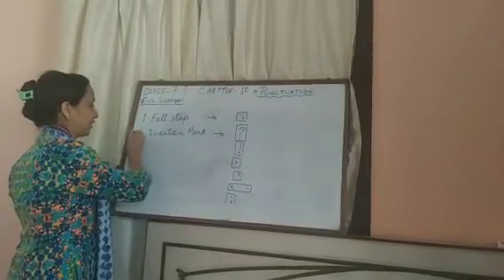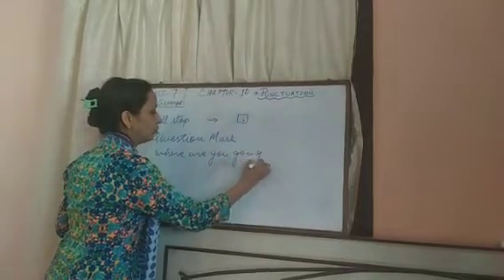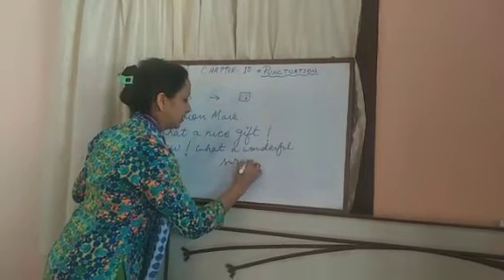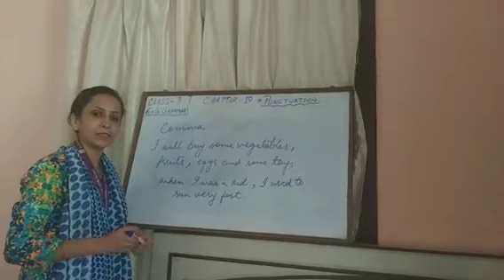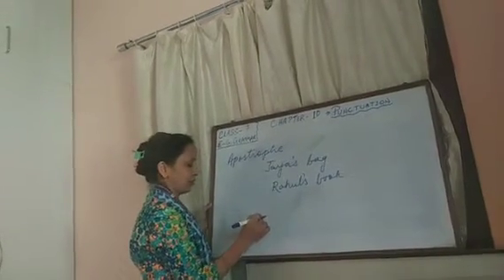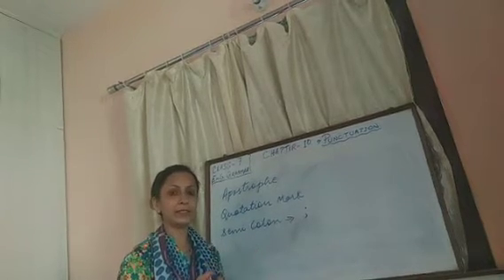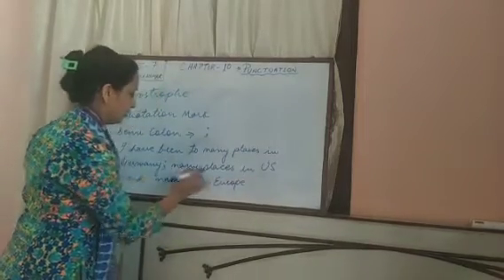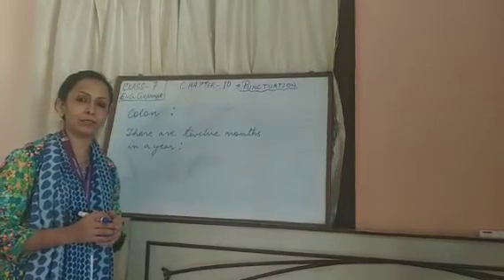Eng. Grammar Class 7 Video-59 Chap-10 Punctuation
Video by Shazia Sadaf